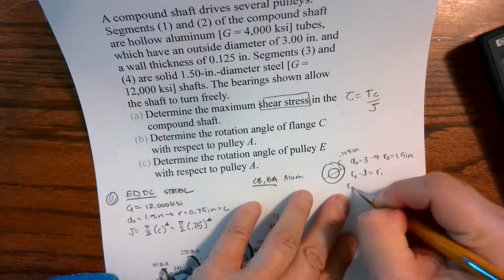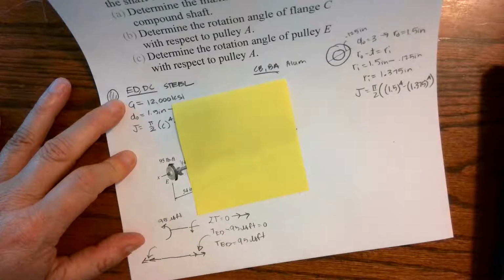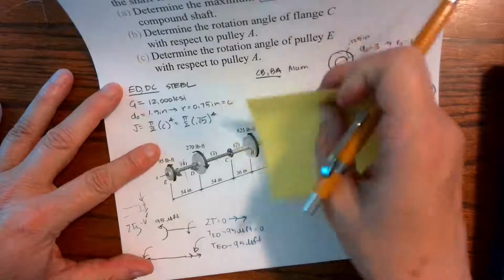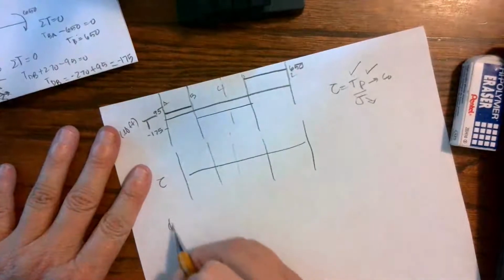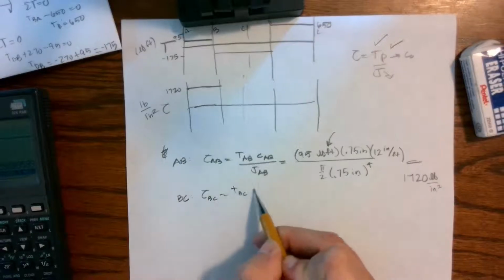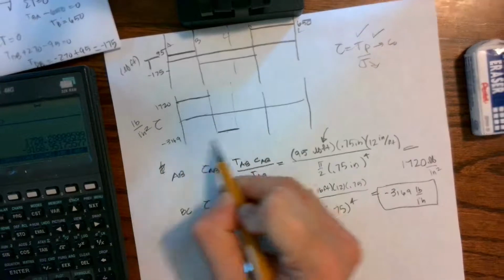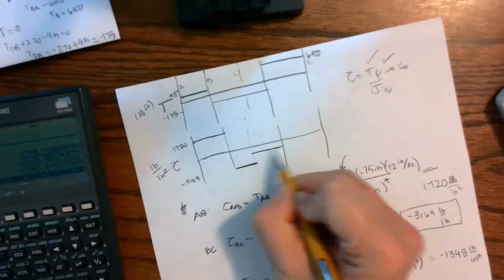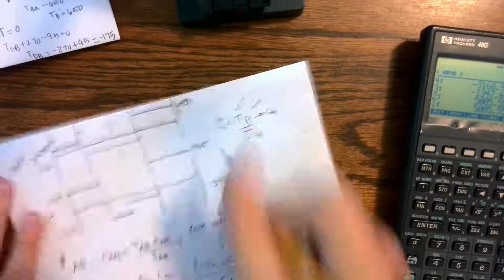Compound shaft find max shear stress and ROtation PART 1